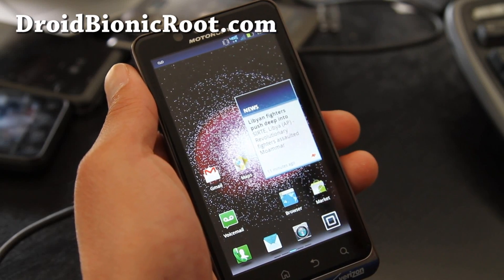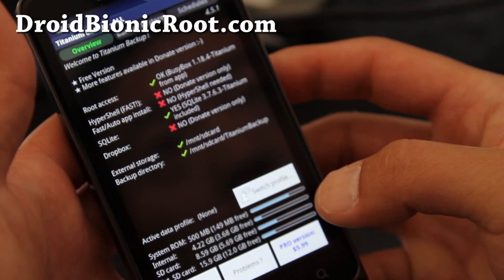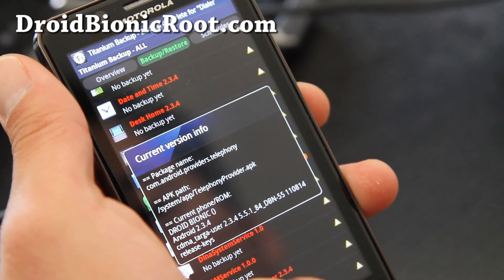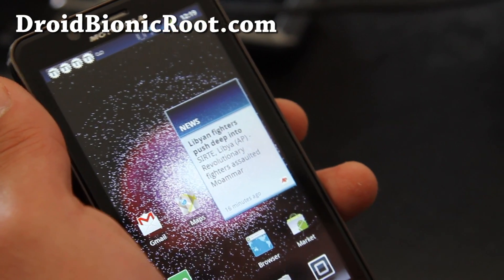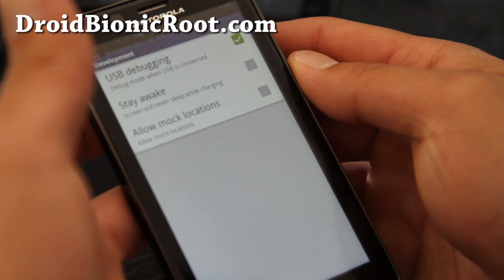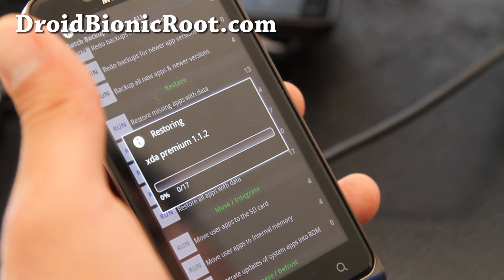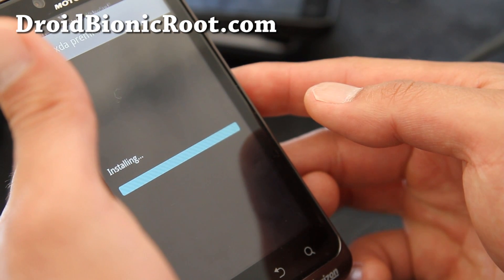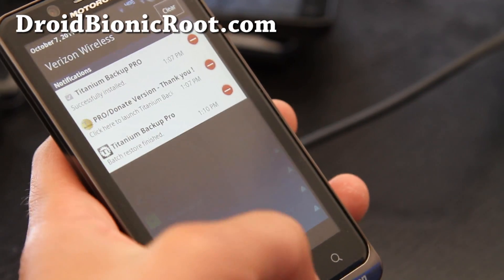How to Backup/Restore Apps/Data using Titanium Backup For Rooted Droid Bionic!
For Droid Bionic users (and should work on all Android devices), here's how to backup/restore apps/data using Titanium backup.